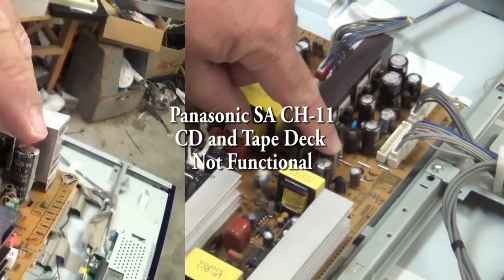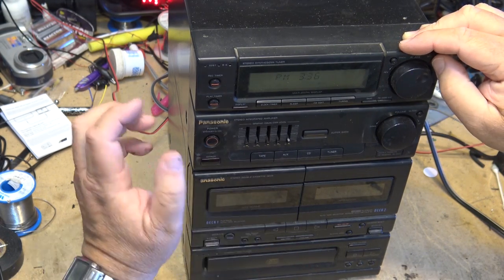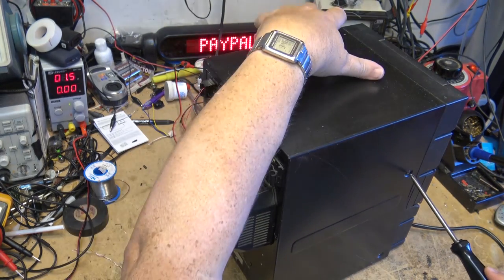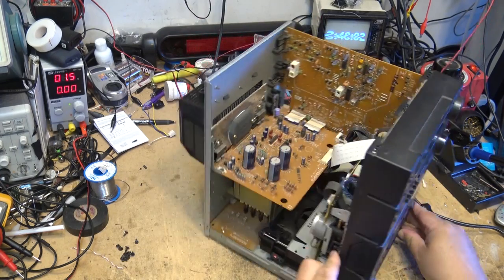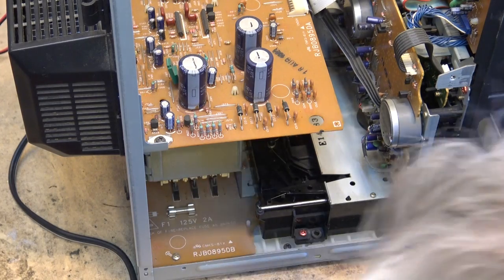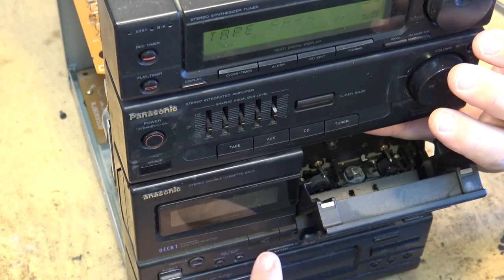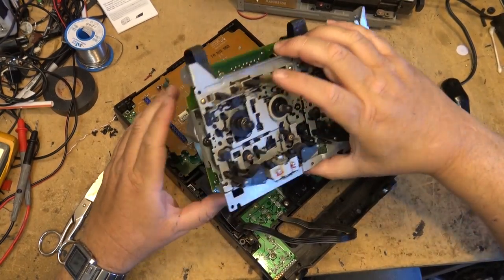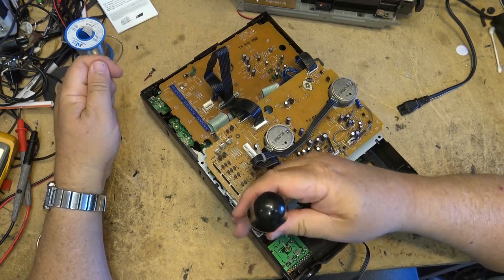Panasonic SA CH 11 Bookshelf Stereo Cassette and CD Repair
Another fun one. Bookshelf stereo. Who though these were a good Idea?